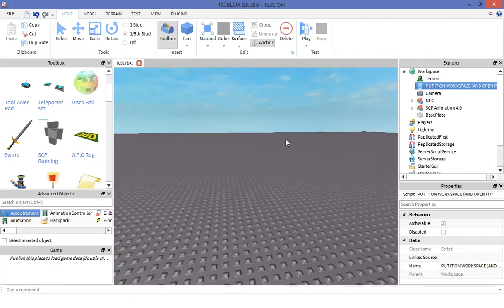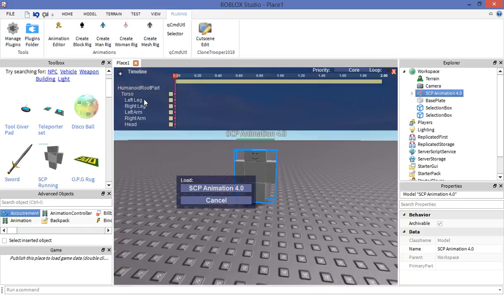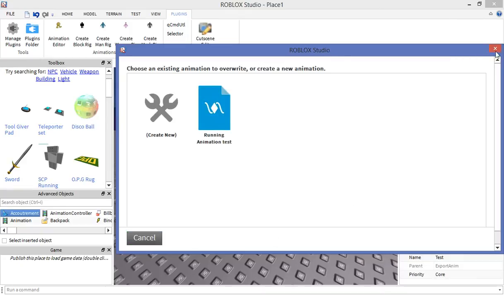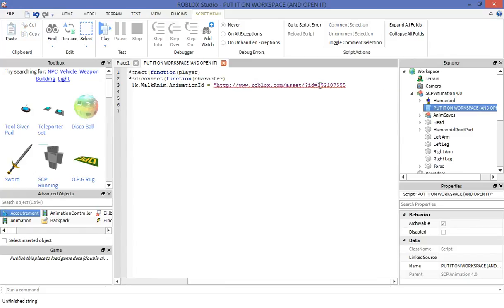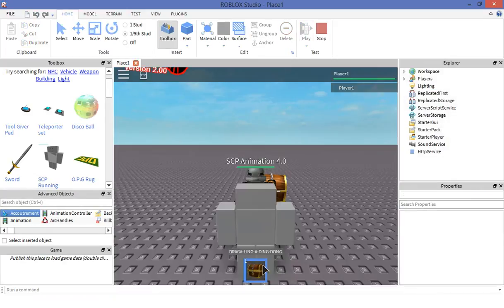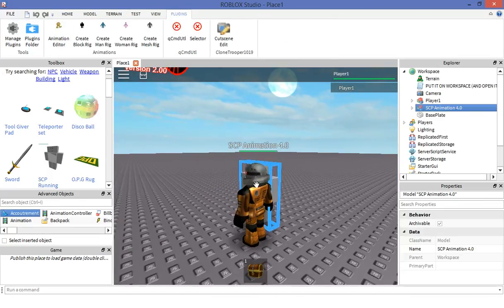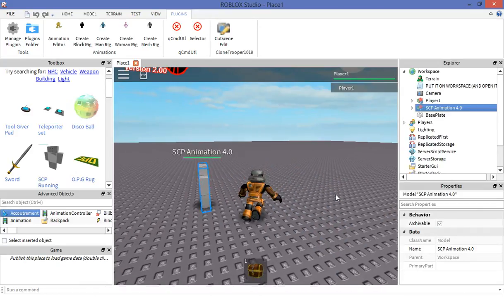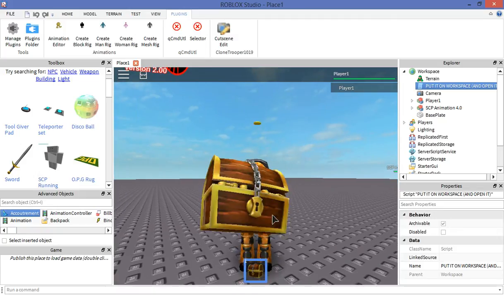How to insert the SCP Animation 4.0 on ROBLOX Studio.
People are tiredlessly asking how to do the animation on the model so its time for someone to to tell 'em how!
EDIT: You can delete the model and the animation will be still there. The script is the thing running the animation. Magic added more animations to the model. Same process works but with that animation.
P.S. you need to go on that link above ON ROBLOX Studio then click Install.